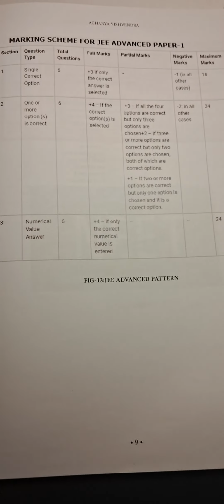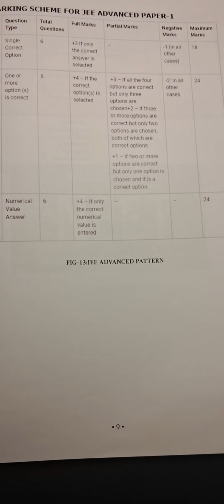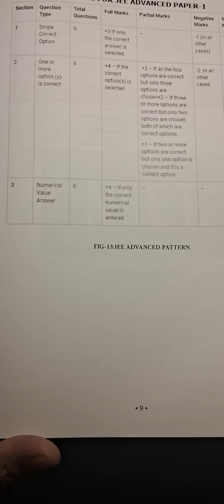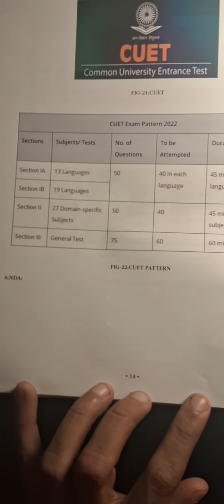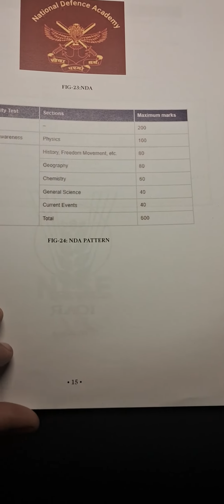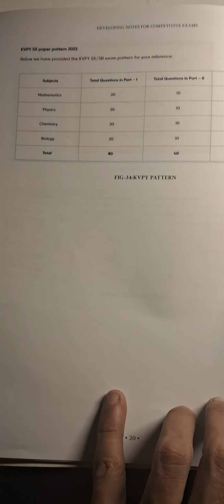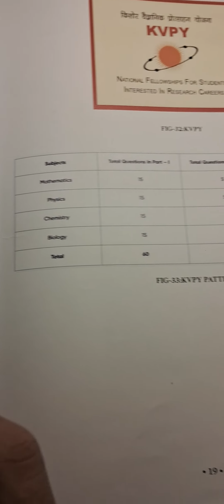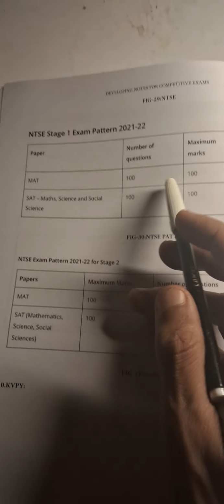Exam pattern for competitive exams-acharya vishvendra jeephysics आचार्य विश्वेंद्र